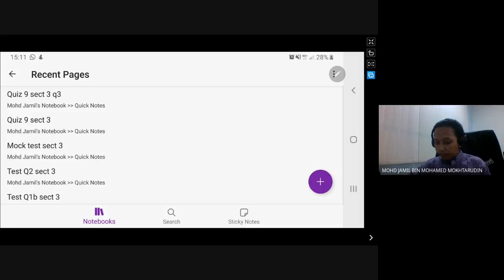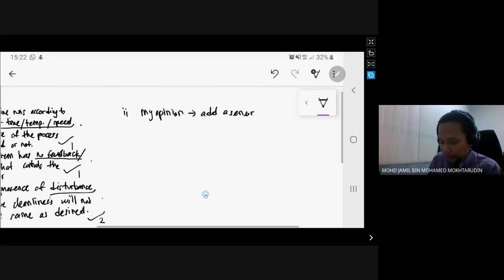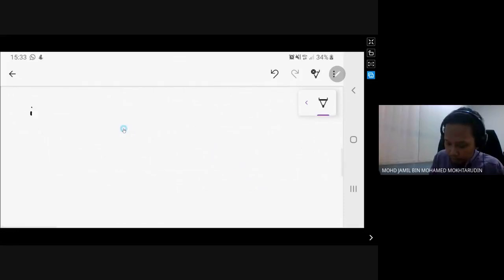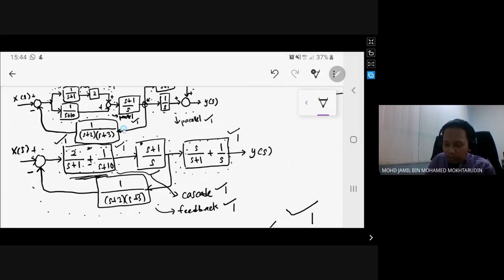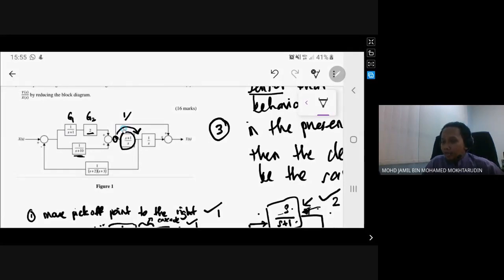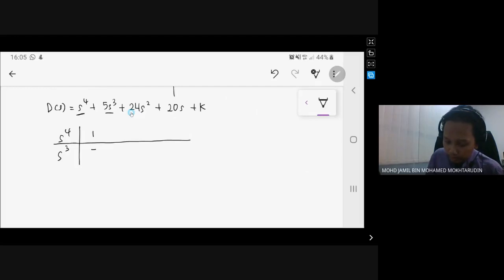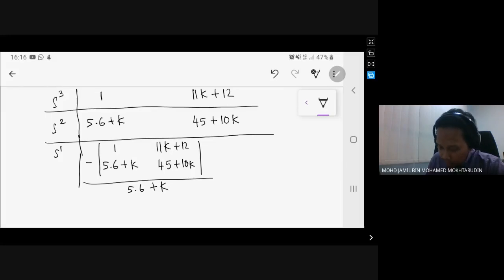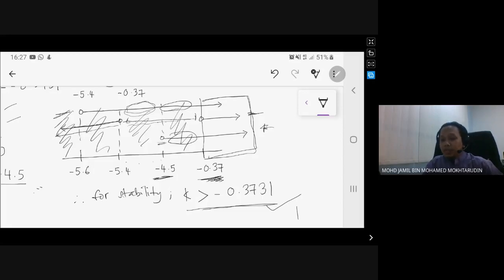Quizzes Discussion (section 3)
This video discusses about quiz answer.